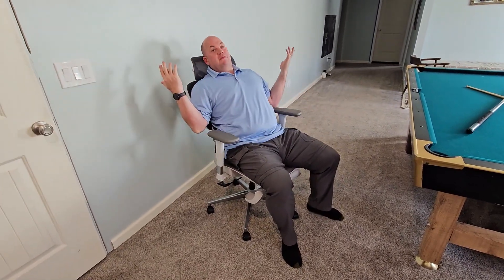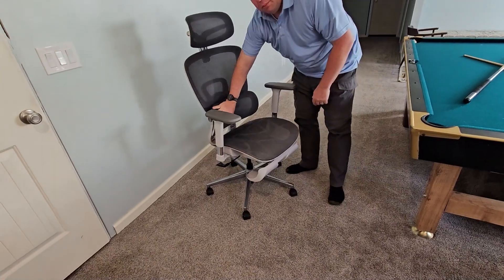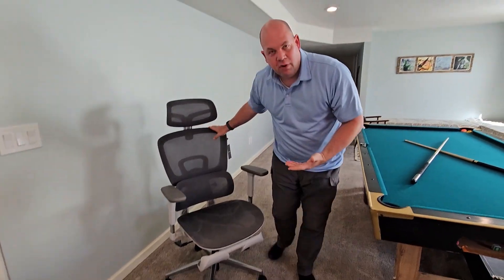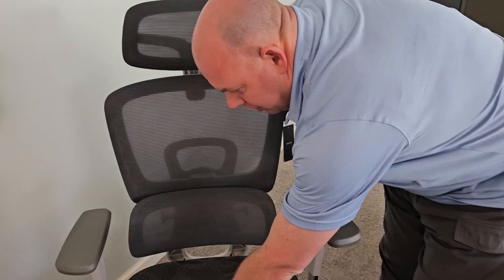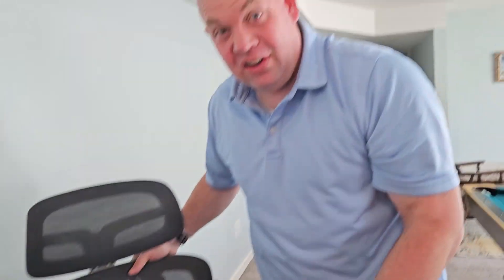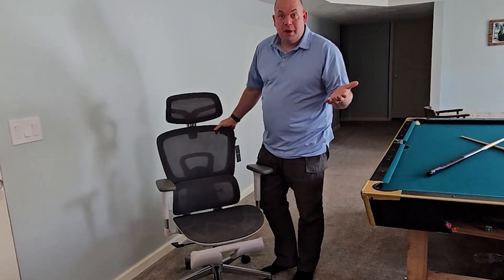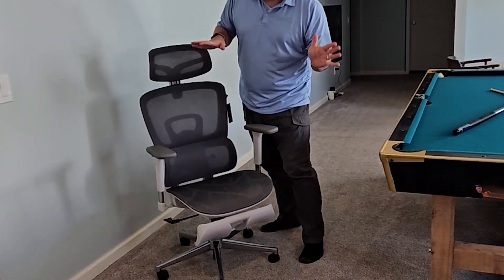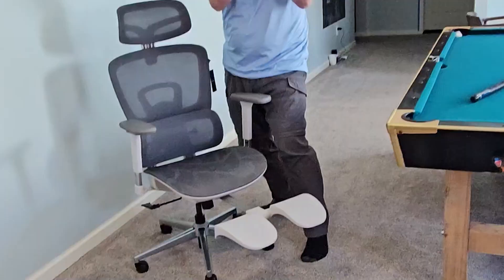4 reasons you want to upgrade to this office chair (Hbada ergonomic office chair)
Check this Amazon link for the current price